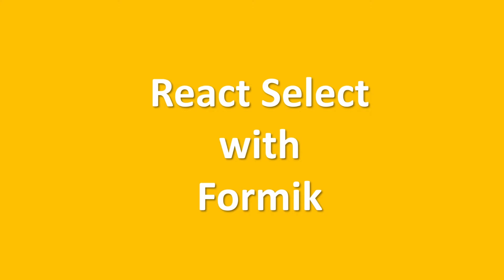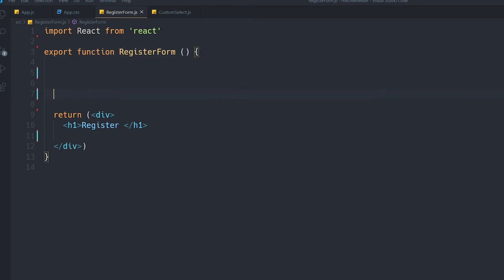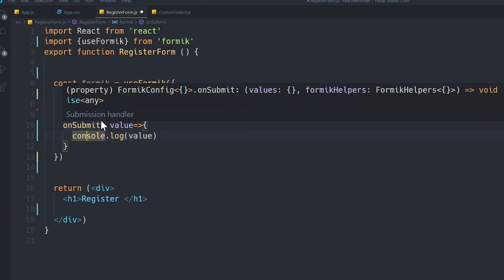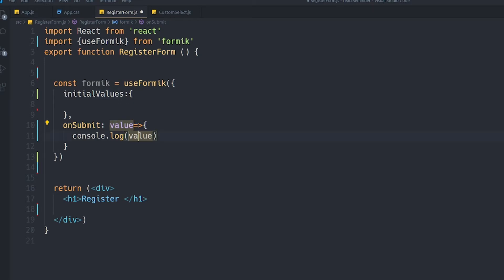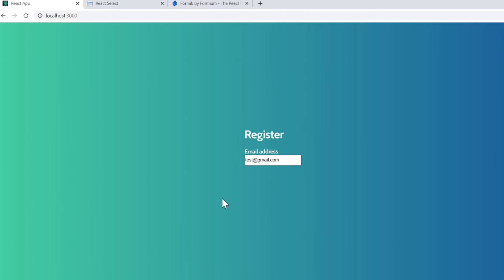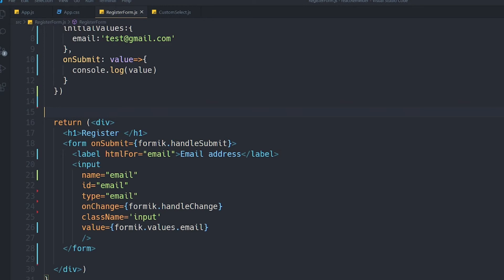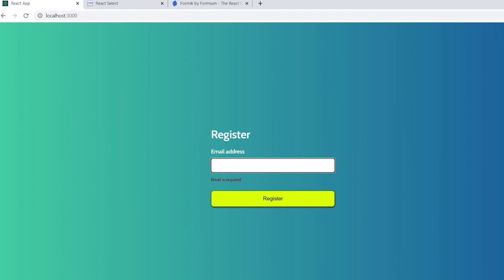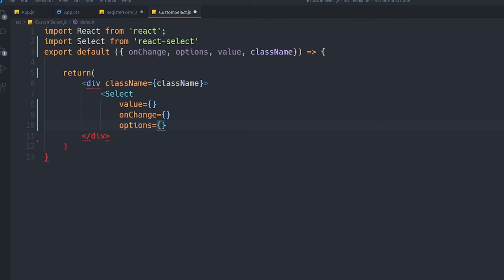React Select with Formik | Formik Select Tutorial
In this video, you will learn how to connect react select with formik. This is a formik select tutorial and you will figure out how to control select component with Formik in React.

I use react select package to build dropdown in react. This library is so powerful to build customizable dropdown in react. Formik is also a good library to create form in react.

In this formik tutorial, I first talked about how to install both packages. Then I added the react select package to the project and configured it. Then you will see how to add Formik to the project and finally how to connect them together to control your dropdown input with Formik hook.